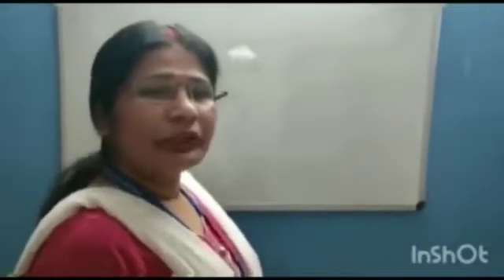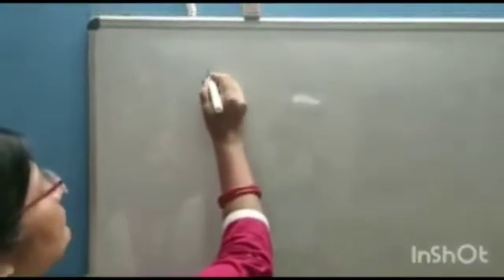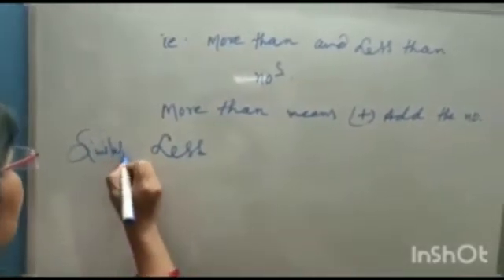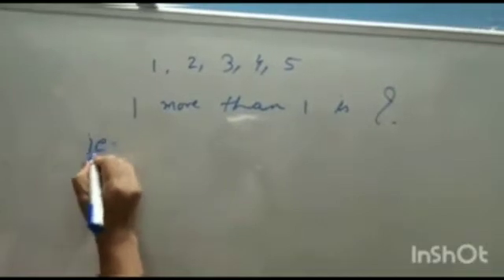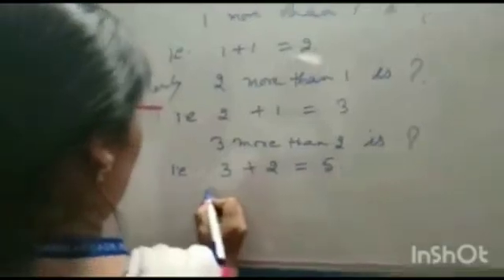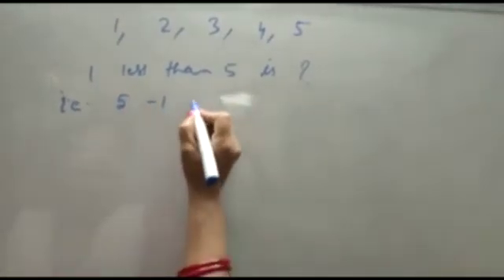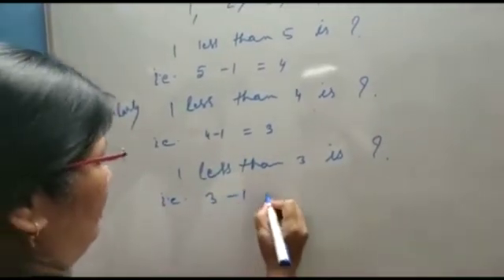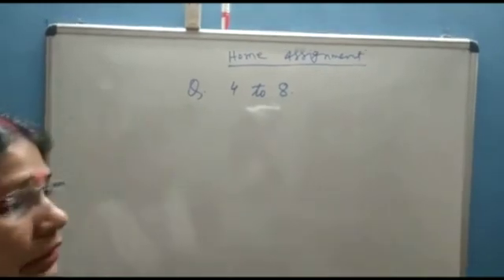Class 3, (Maths) Lalima bharti , DAV Public school, transport Nagar, Patna 26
Video from Lalima Bharti